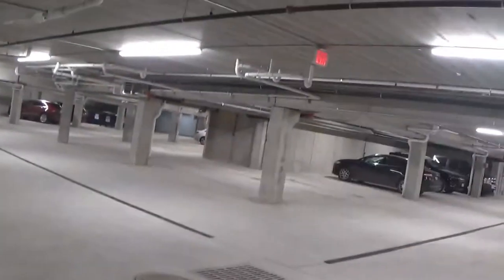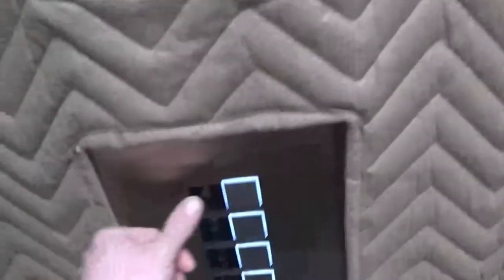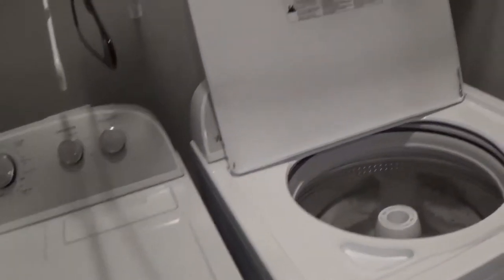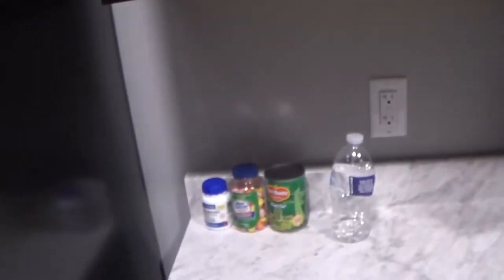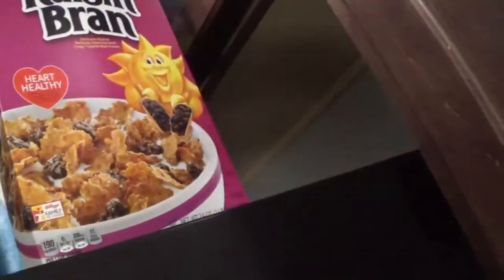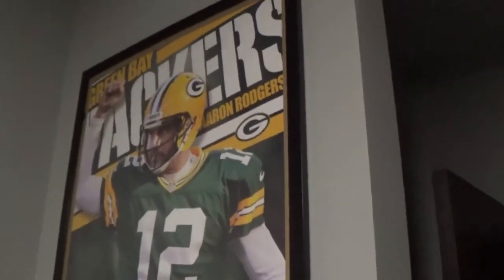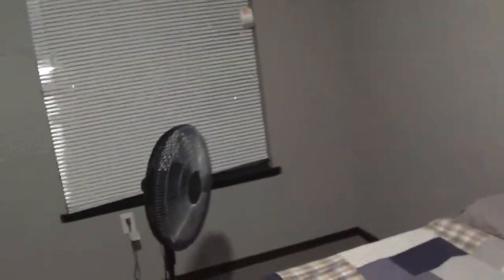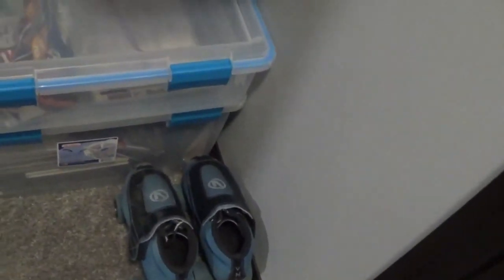Apartment tour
I'm on Instagram, Twitter, and TikTok